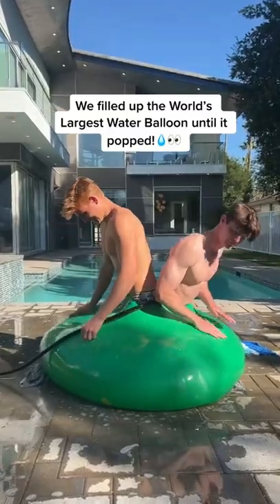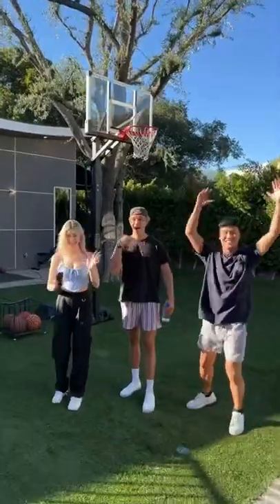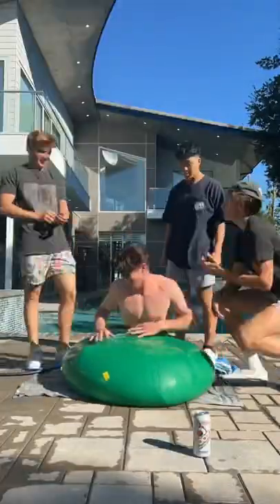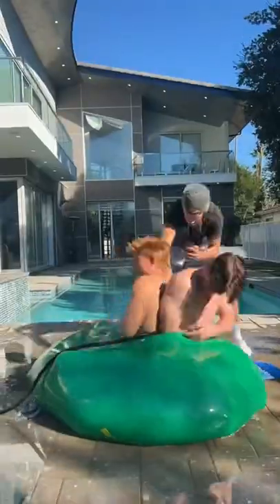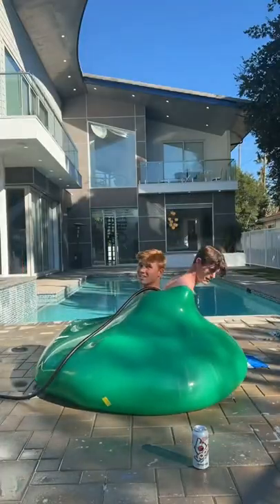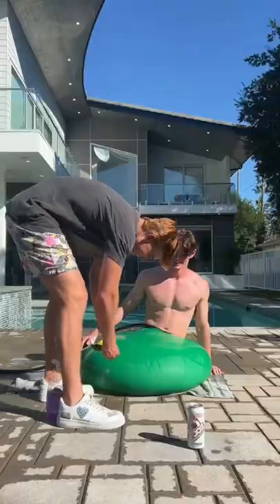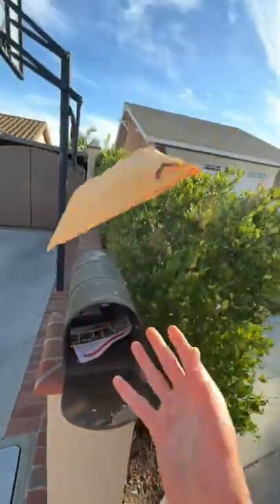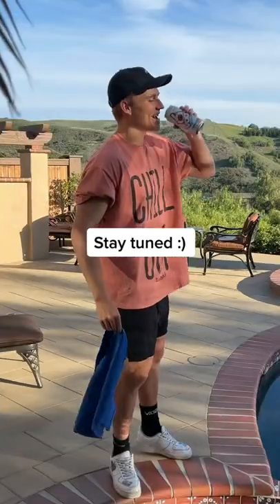Filling Up The World’s Largest Water Balloon Until It Bursts!👀💦(GONE WRONG)